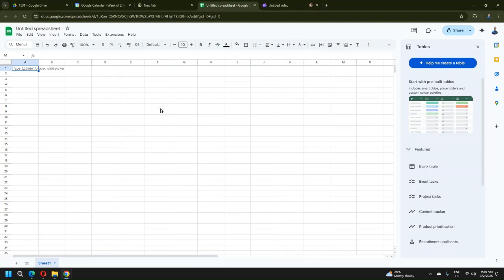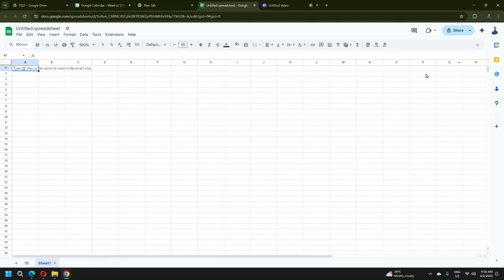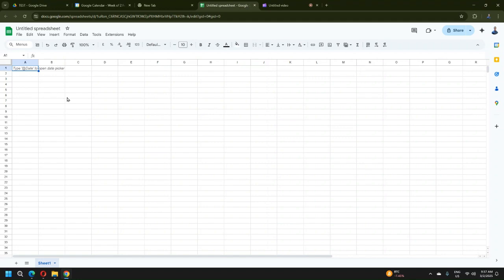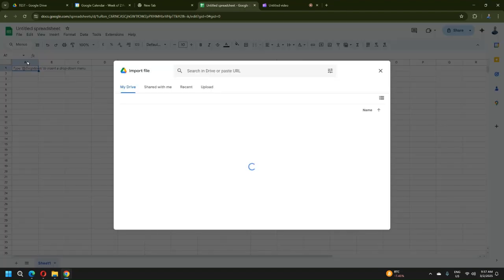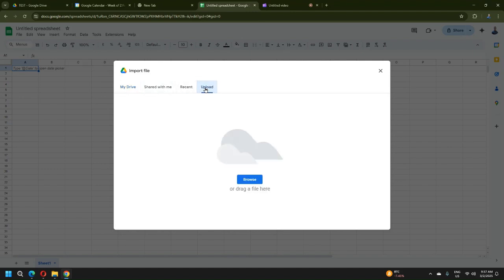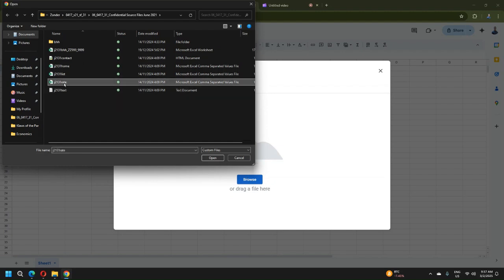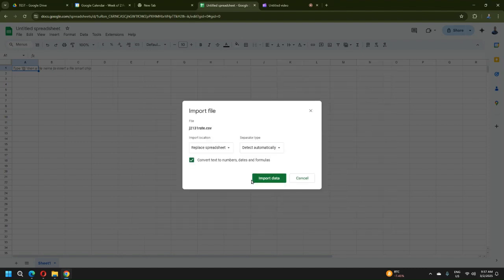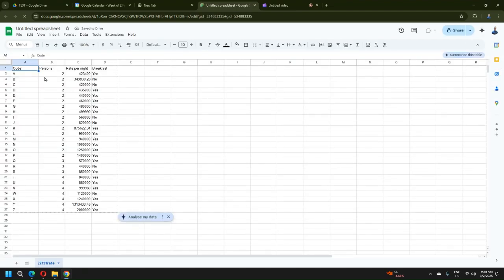Import CSV File To Google Sheet